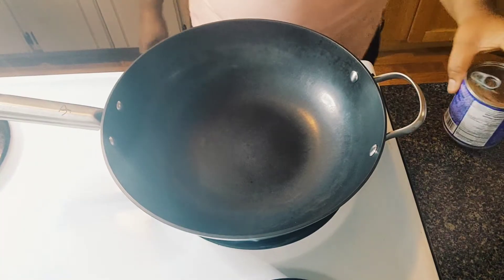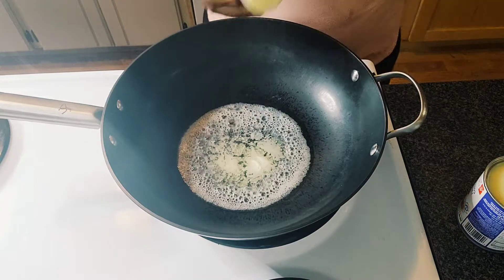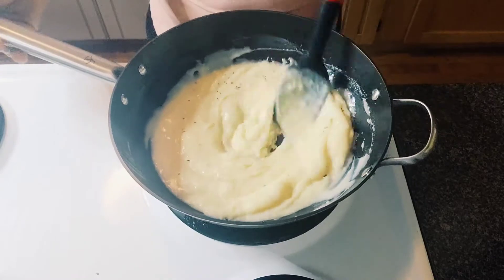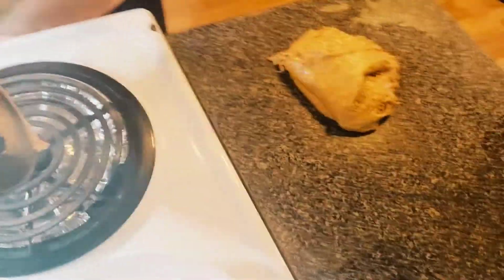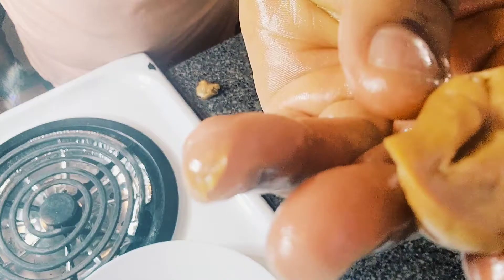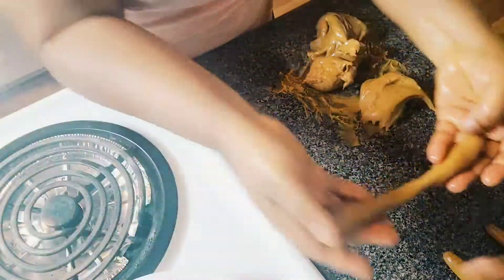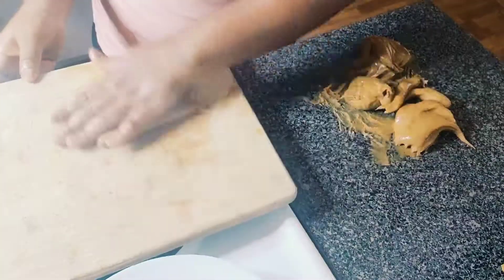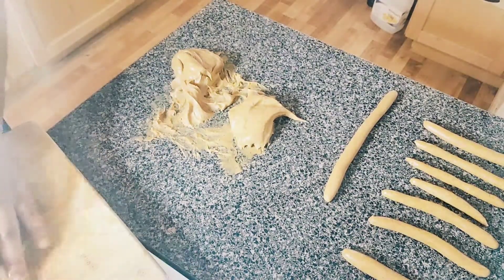CONDENSED MILK TOFFEE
ingredients
1 condensed milk
2 butter